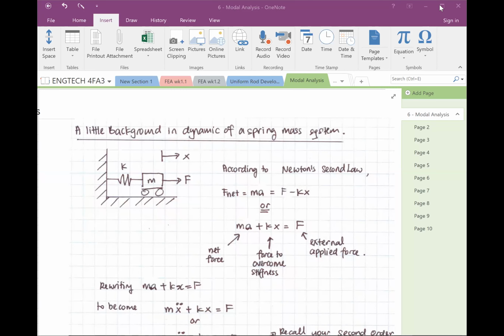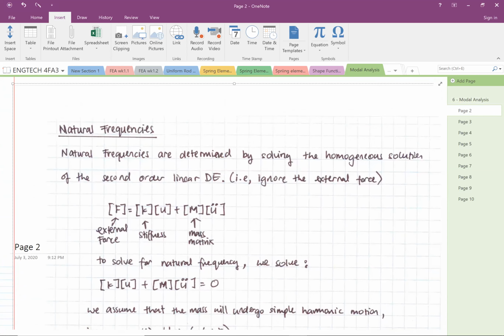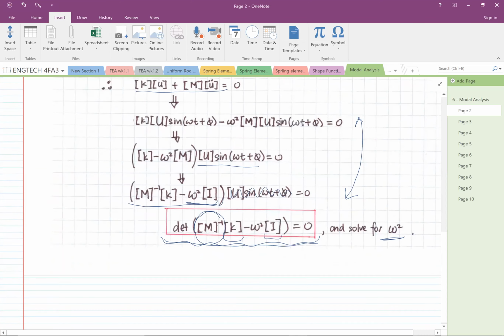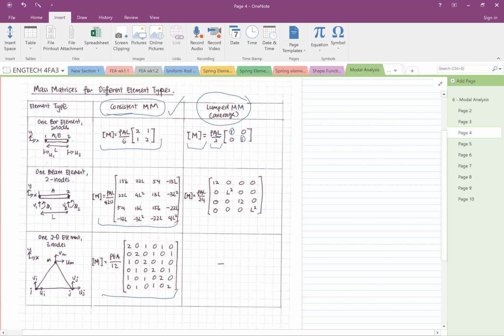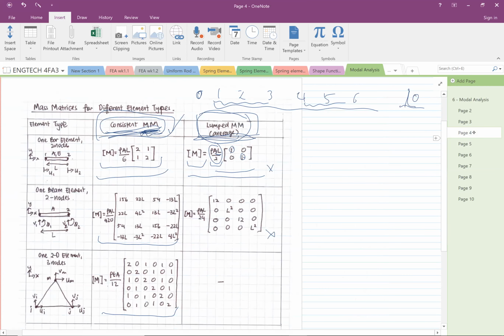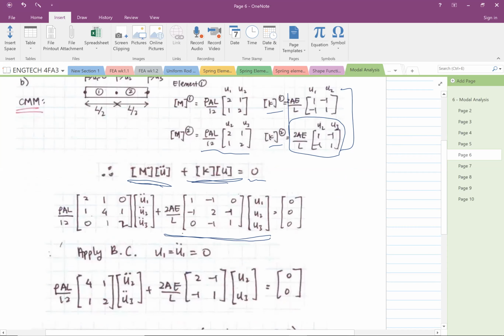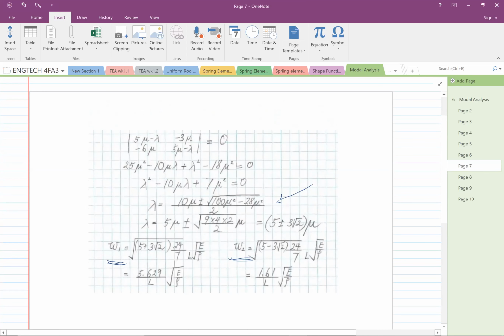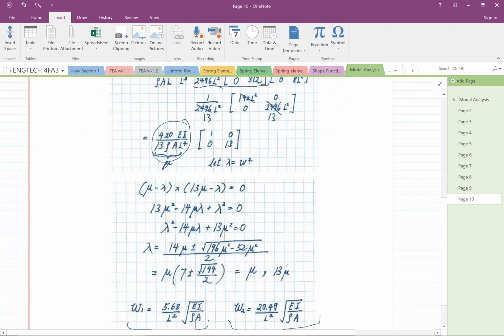4FA3 Modal Analysis